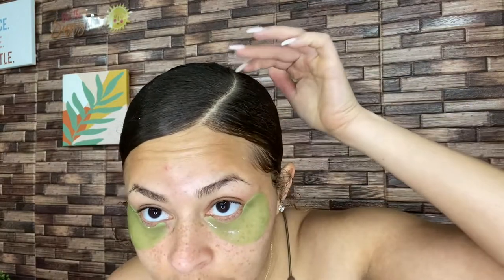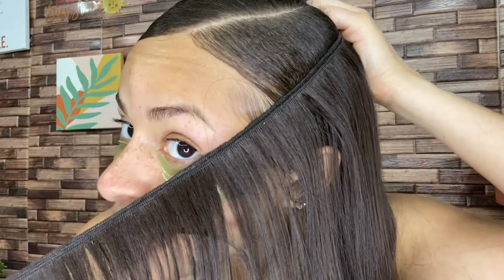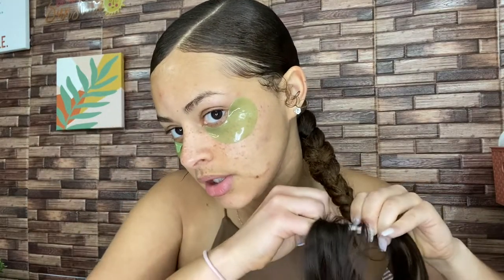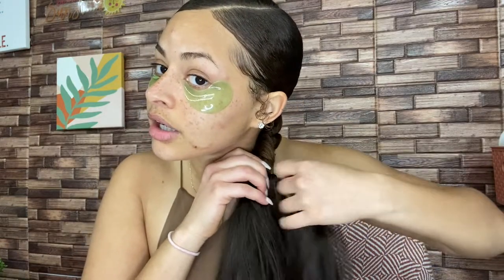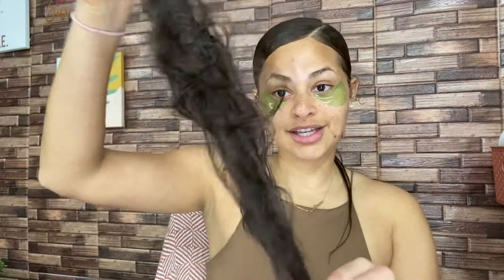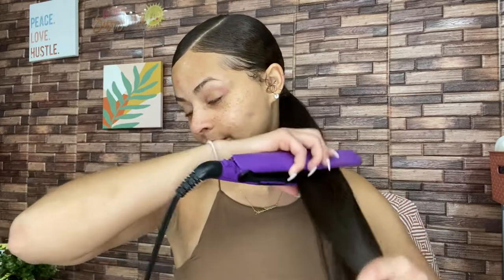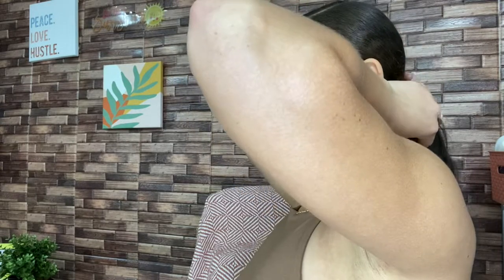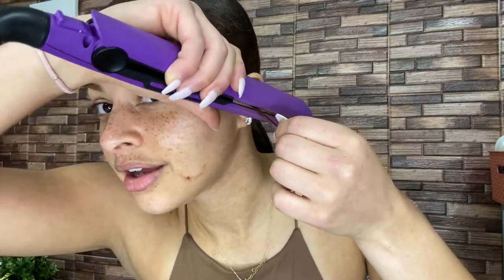Sleek Ponytail with Weave | No Glue, No Thread | Curly Natural Hair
Hey Sunshine,

This is a tutorial of how I do my slick back pony tail anytime I want to spice up my look or have a sleek look for an outing. Im not hairstyles but this look always does what it need to :).  Hope you enjoy watching this tutorial. Please let me know if you have any additional tips or hair ideas you want me to try out.